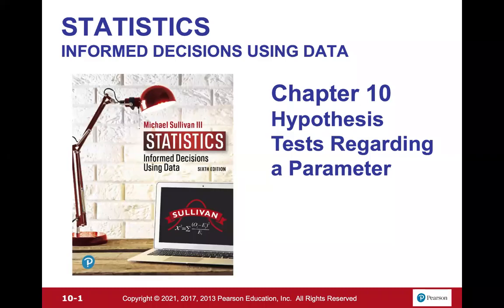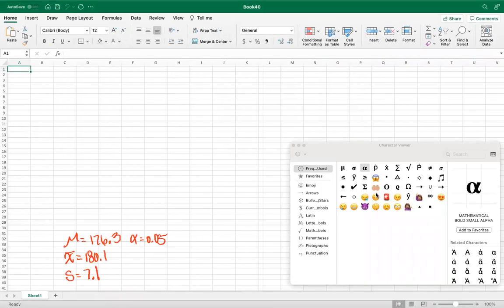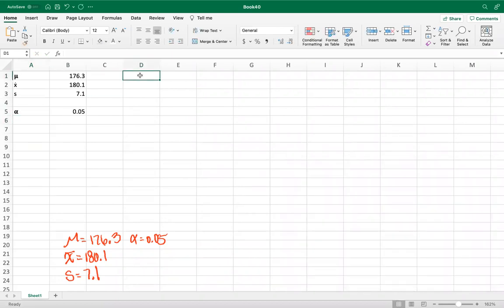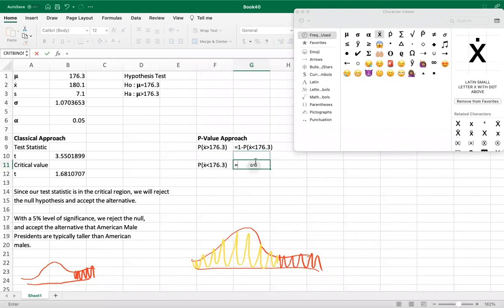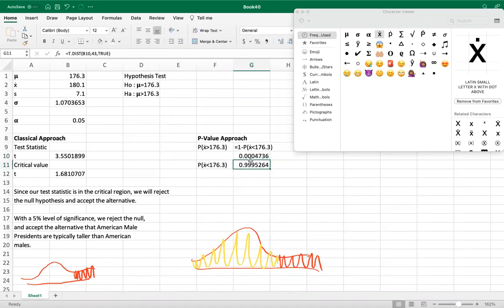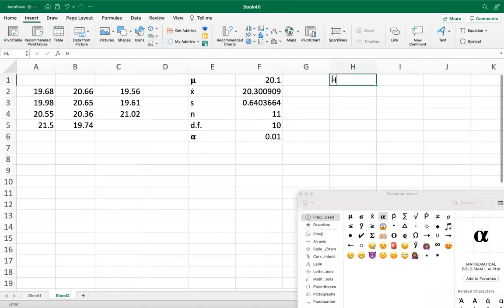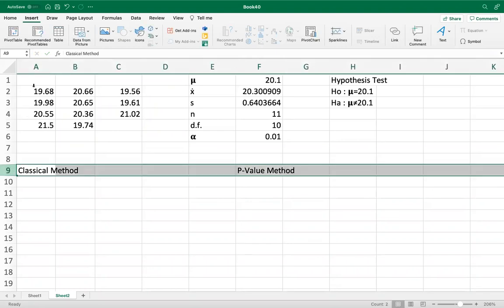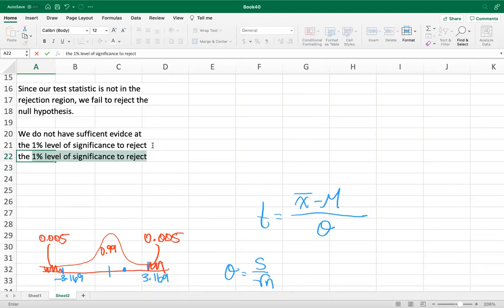Section 10.3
Chapter 10 Hypothesis Test Regarding a Parameter

Section 10.3 Hypothesis Test for a Population Mean

Learning Objectives
1.) Test hypotheses about a mean.
2.) Understand the difference between statistical significance and practical significance.